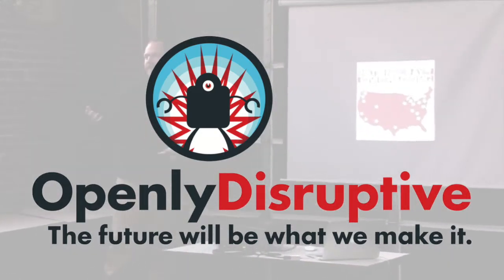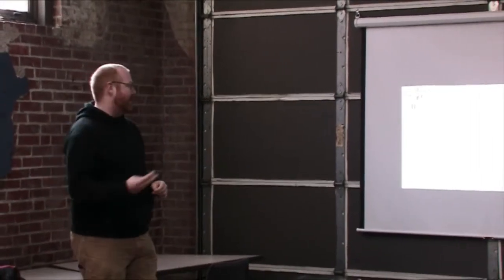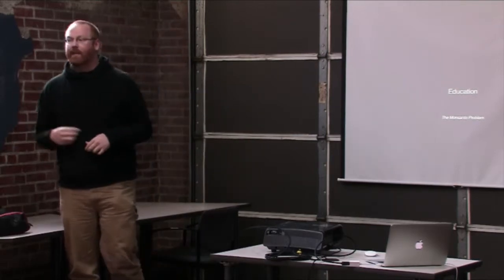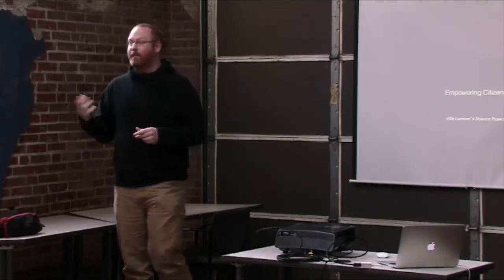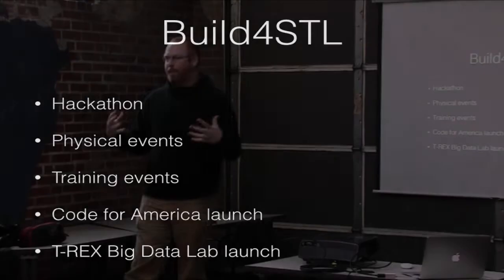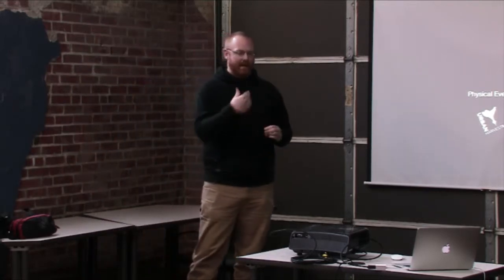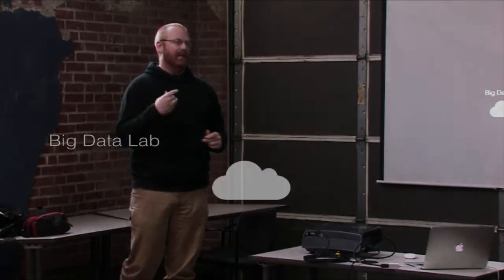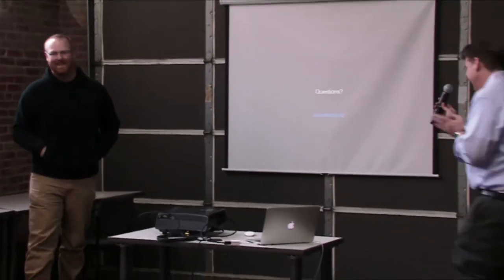Disruptive Diner: Suprisingly Open Part 2 -- Jonathan Leek